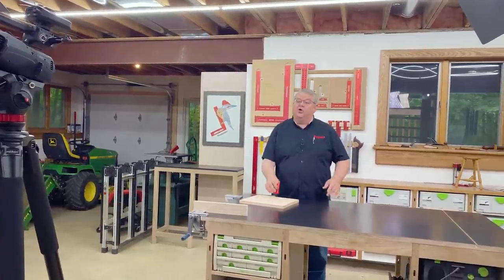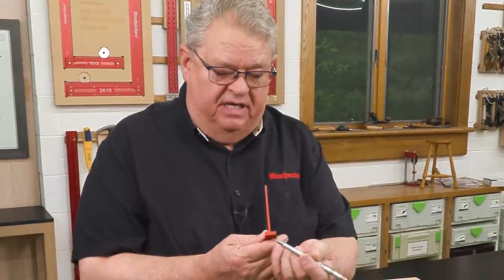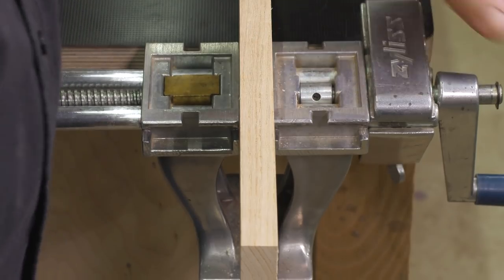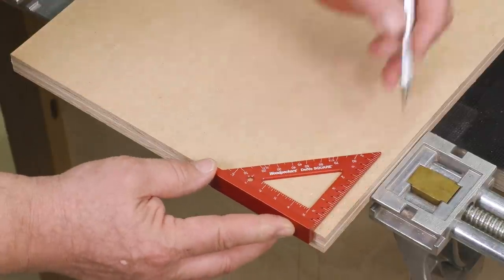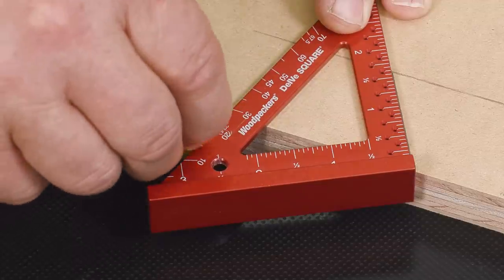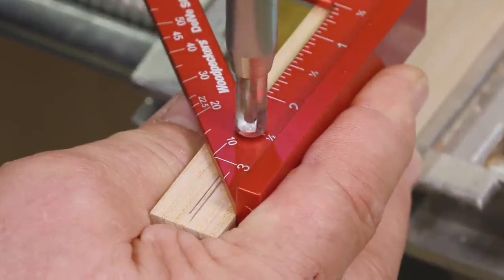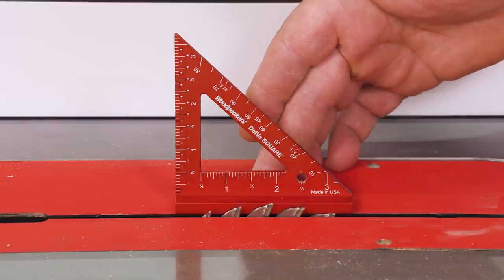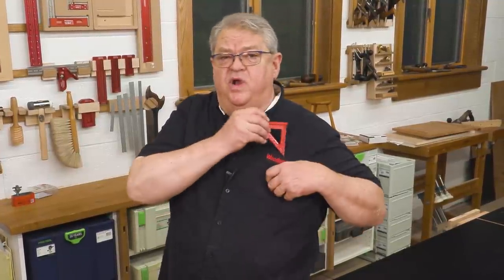The Handy Little RED Square With The Funny Name | DelVe Square | Woodpeckers Deep Dive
Woodpeckers Original DelVe Square fits in any pocket and weighs just ounces, but it gives you a huge variety of layout, measuring and marking options. In this 7-minute video Jeff Farris takes you into his shop for a look at all the functions of the all-aluminum DelVe, and how it compares with the other models.